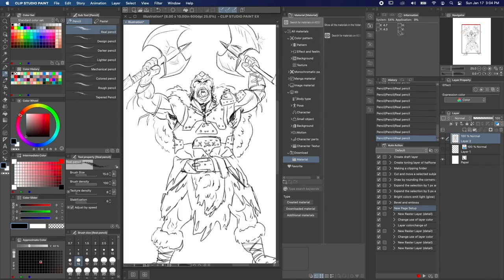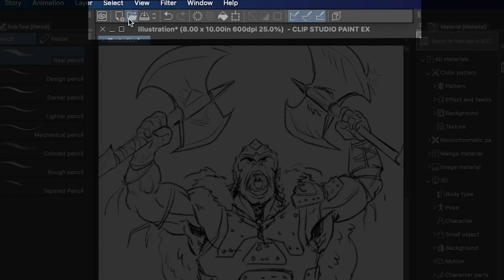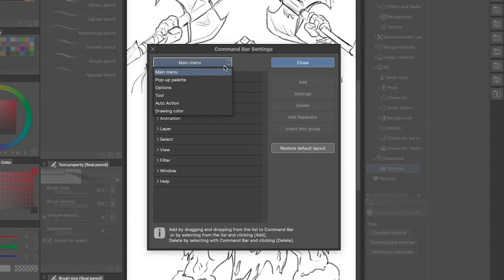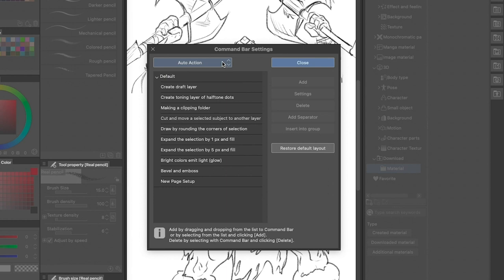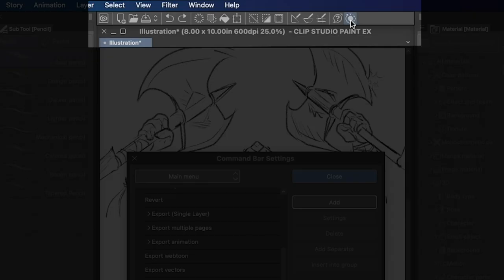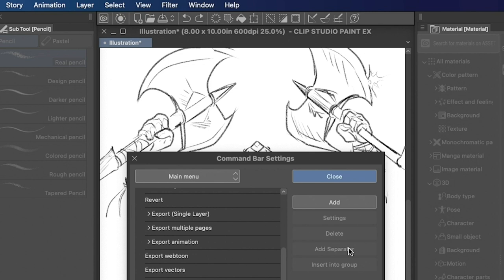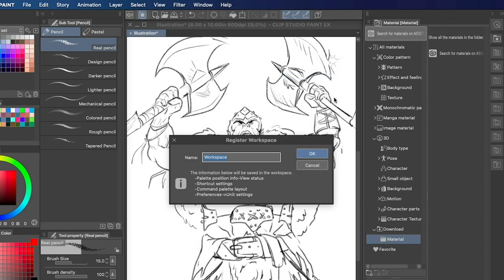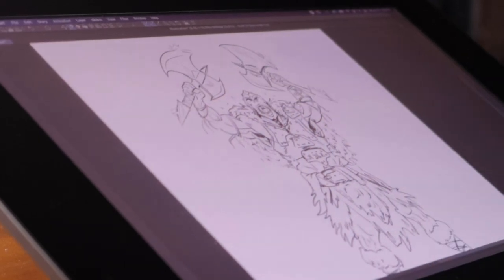Quick Tip: Command Bar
The command bar is one way to maximize your working space and speed up your workflow! Join artist Scott Drummond and learn how to customize and save your command bar in today's "Quick Tip"!